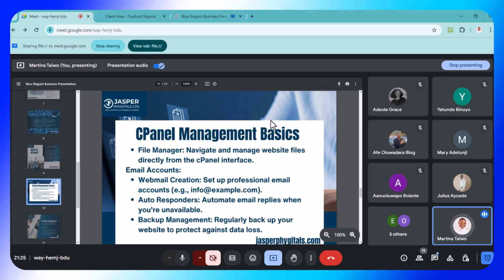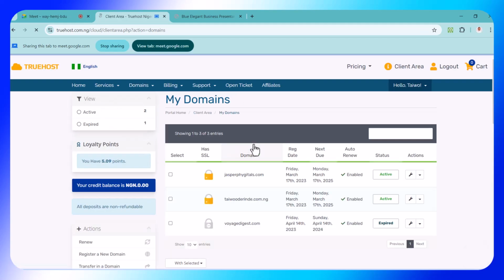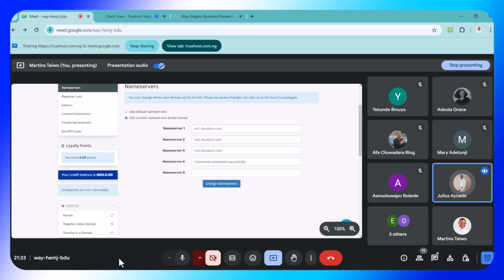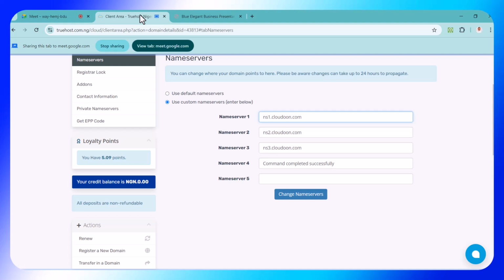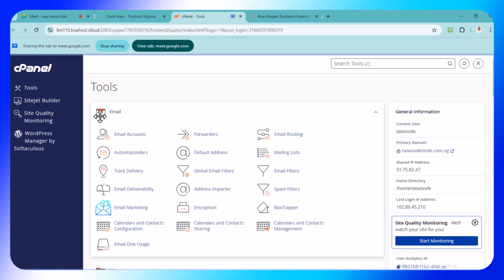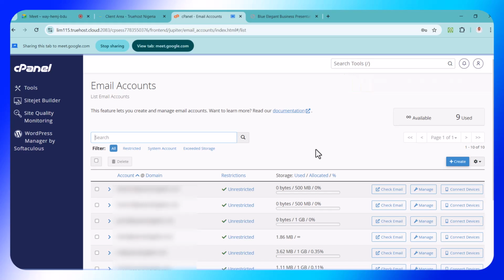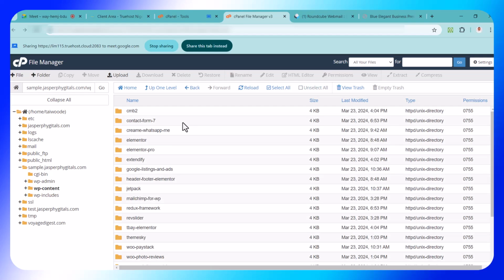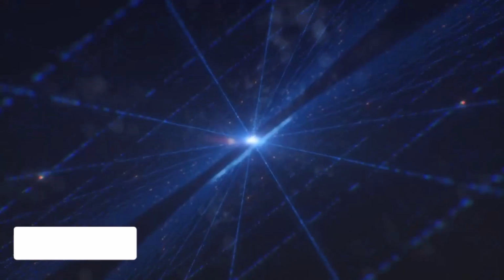cPanel Management Tutorial | Email, Domain, and File Manager Explained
In this detailed cPanel Management Tutorial, we explore essential features of the cPanel dashboard to help you manage your website effectively. Whether you're a beginner or looking to improve your web hosting management skills, this video focuses on key areas such as email management, domain management, and the file manager within cPanel.

What You’ll Learn in This Video:

- cPanel Dashboard Overview: A complete guide to navigating the cPanel interface.
- Email Management in cPanel: How to create and manage webmail accounts, set up autoresponders, and forwarders.
- Domain Management in cPanel: Understanding domain settings, add-on domains, subdomains, and parked domains.
- File Manager Basics: How to upload, manage, and organize files directly from cPanel, including backup tips.

Key Sections Covered:

cPanel Email Management:
Setting up auto-responders, email forwarders, and managing spam filters.

cPanel Domain Management:
Adding and managing domains within your hosting account.
Understanding subdomains, add-on domains, and how to configure them effectively.

File Manager Tutorial:
Uploading and organizing website files directly through the cPanel File Manager.
Creating backups and managing file permissions for security.

Who Should Watch:
Website owners managing their own hosting.
Web developers and designers using cPanel for client projects.
Small business owners looking to create professional email accounts.
Beginners wanting to learn how to manage domains and files in cPanel.
By the end of this video, you’ll have a solid understanding of cPanel management and how to efficiently handle email, domains, and files within your web hosting account.